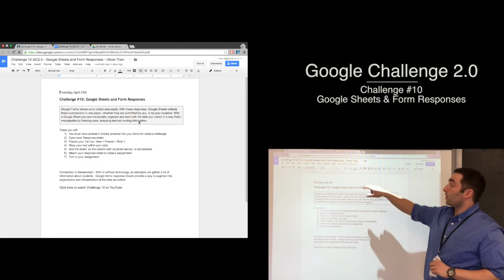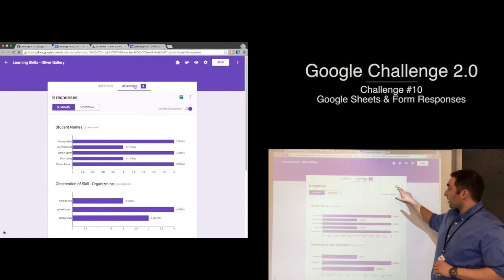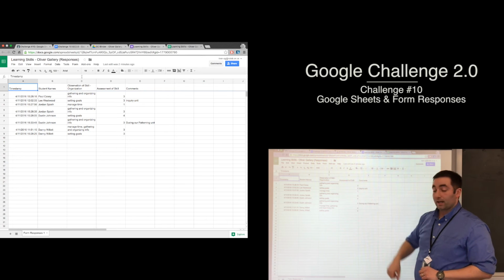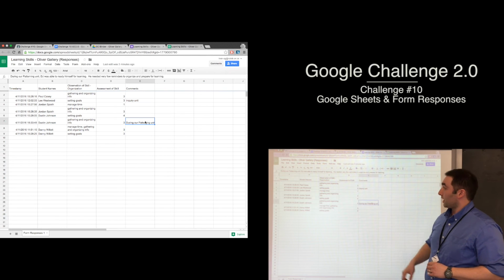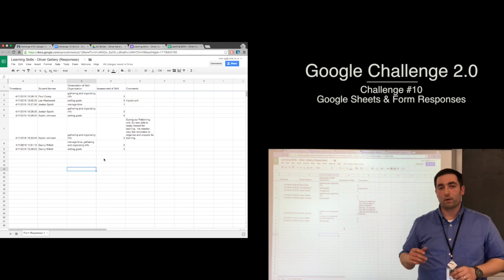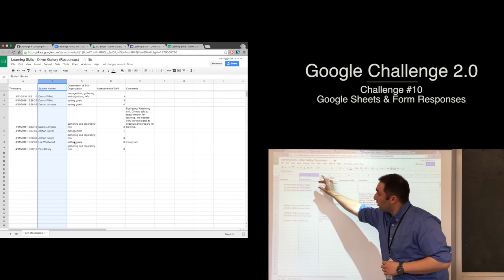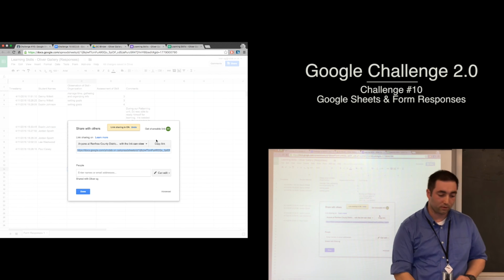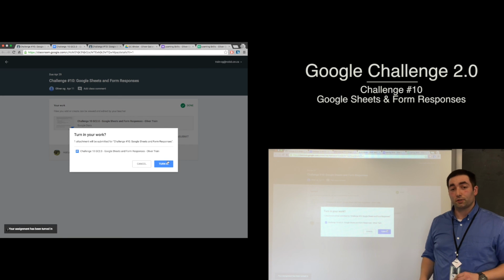RCDSB Google Challenge 2.0 - #10 Google Sheets and Form Responses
Google Forms allows us to collect data easily. With these responses, Google Sheets collects these submissions in one place - whether they are submitted by you, or by your students.

With a Google Sheet, you can manipulate, organize and work with the data you collect in a way that’s manageable by freezing rows, wrapping text and sorting information.

This landmark PD opportunity is presented by the RCDSB ICT Coaching team - Oliver Gallery, Sam Noack, Jonathan Pratt, & Brian Reid.